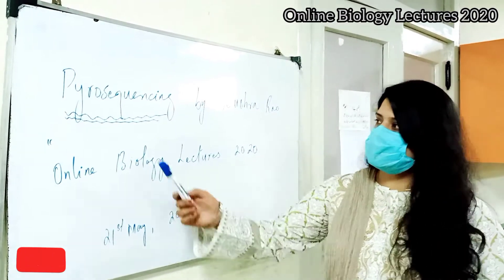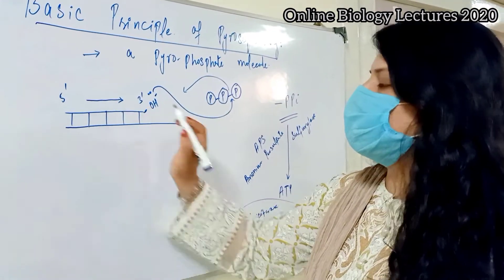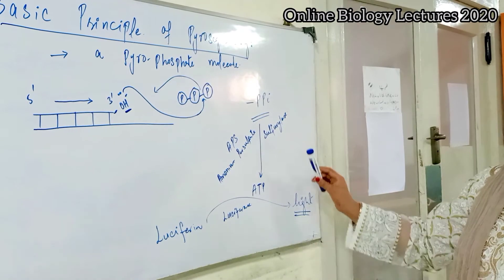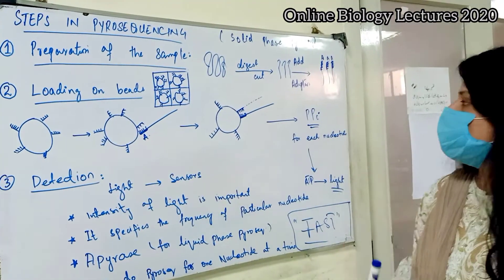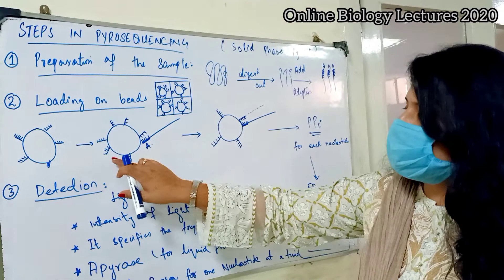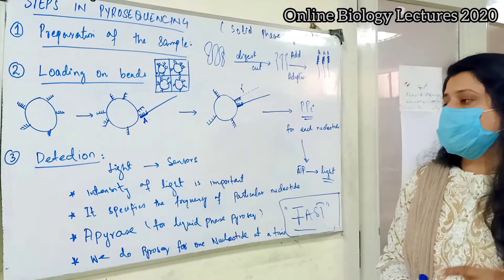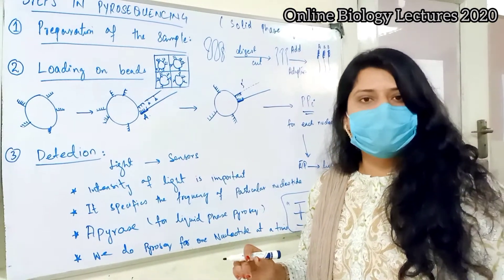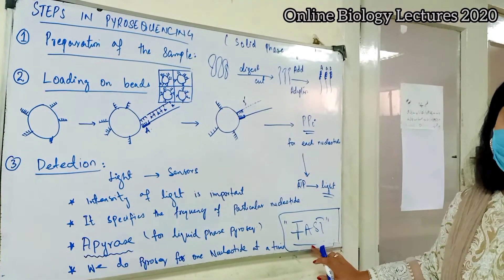Pyrosequencing Explained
molecular biology